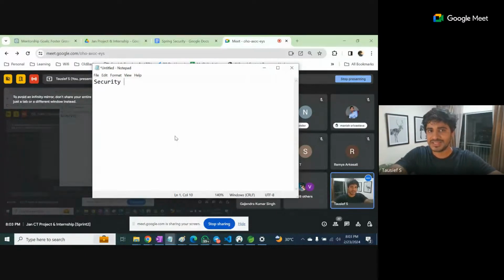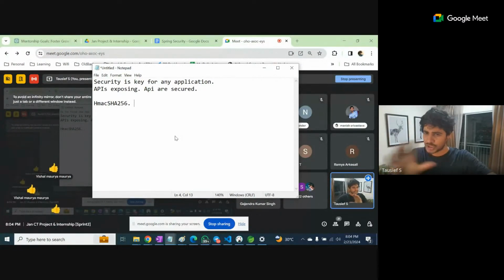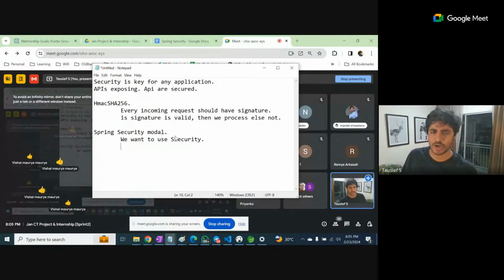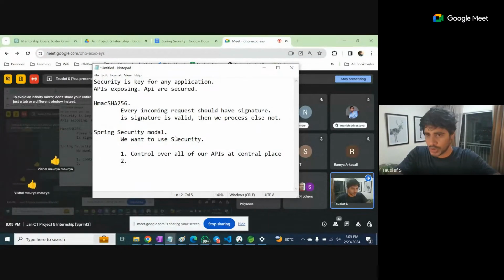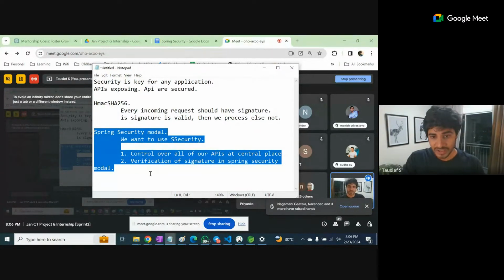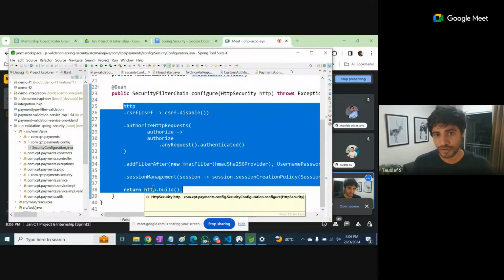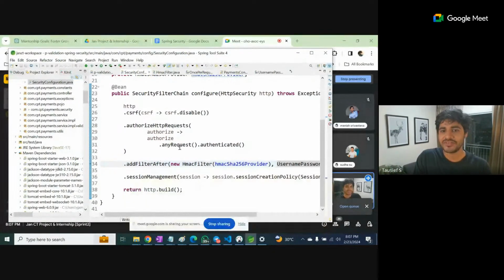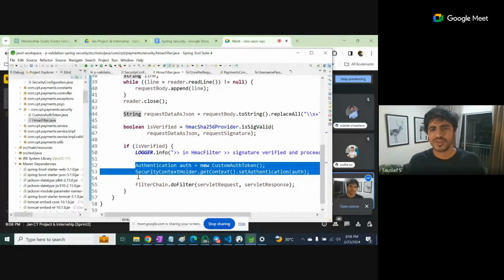👍 How to securre API - Spring Security!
👍If you want to get a Job in IT & and build a successful career, then join us in CareerTransformation (CT).

The next batch starts from 4 Mar, 10 AM